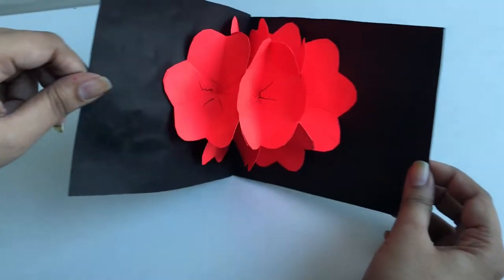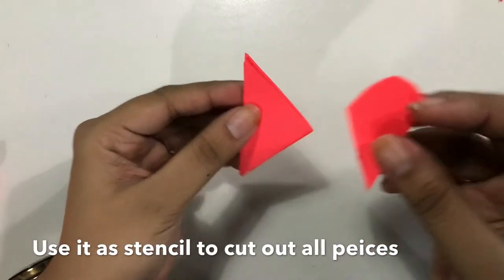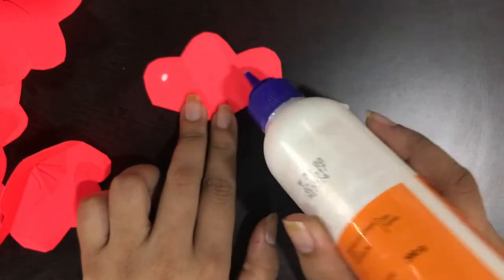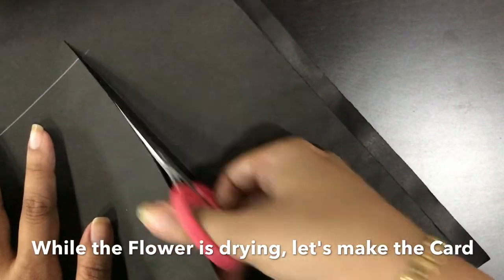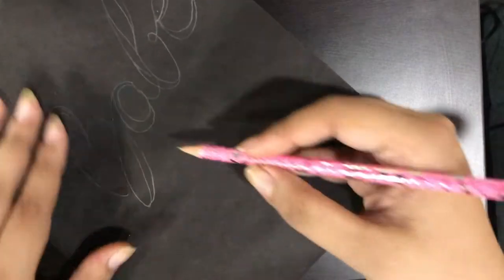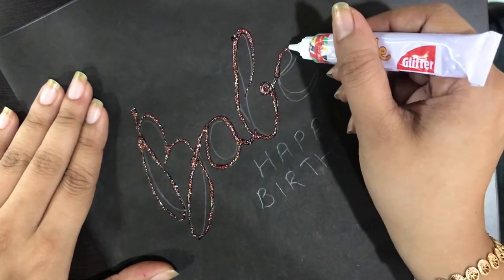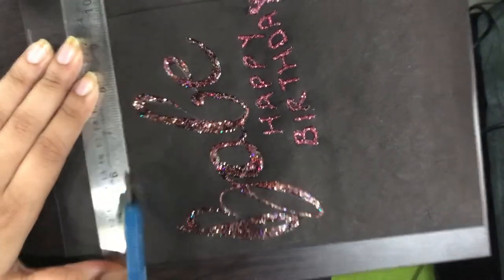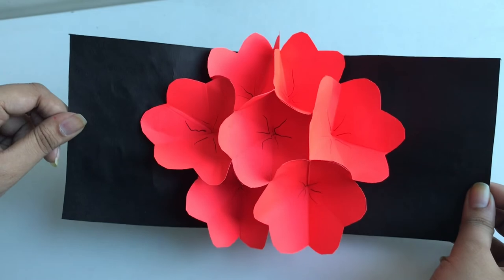Making a 3D Flower Greeting Card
Learn how to make 3D Flower Greeting Card, all by yourself. It's simple and fast. All you need is a list of few tricks which I've shown in the video.

Send me letters (or stuff😉) @ 702, High-rise Heritage, Brahmanwadi, Kurla West, Mumbai - 400070.

Muahhhh, Ciao...